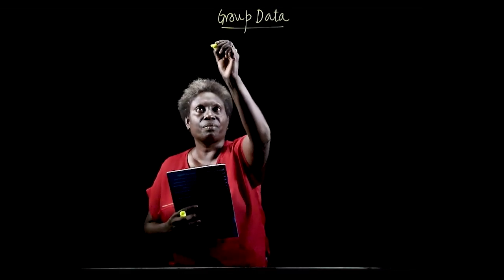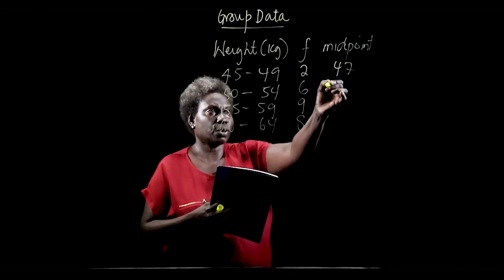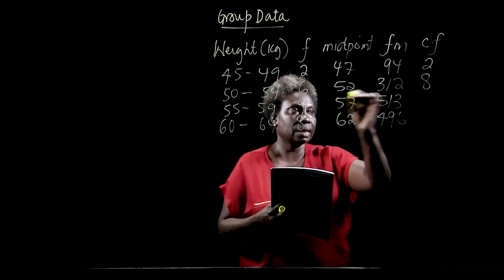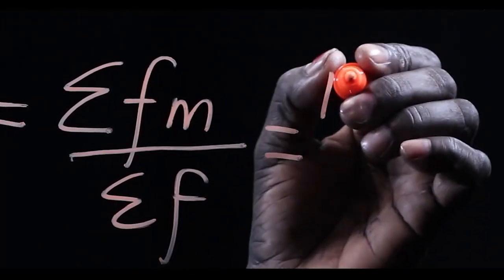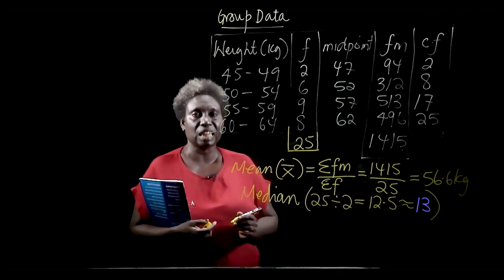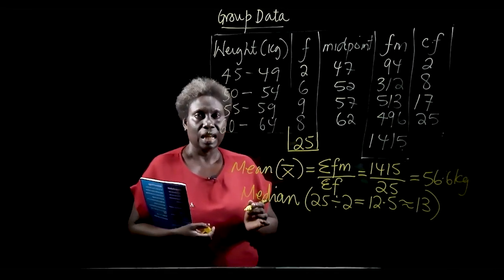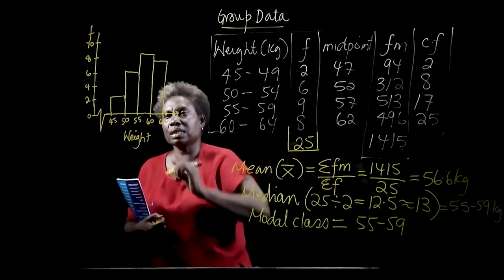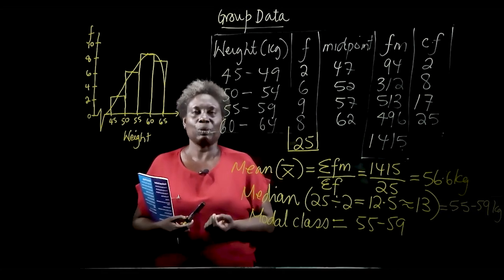Gr9 Term 2 Ep3 - Group Data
Group Data